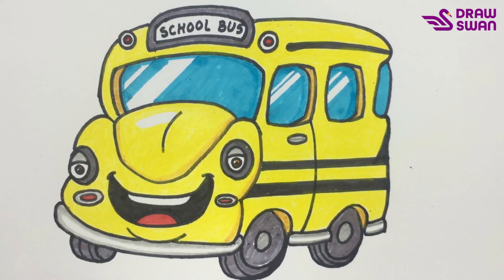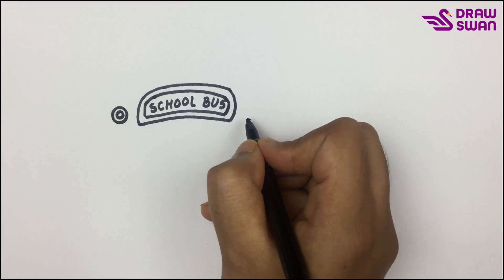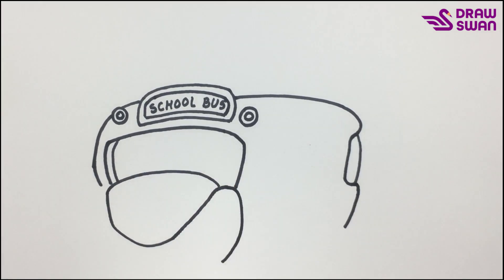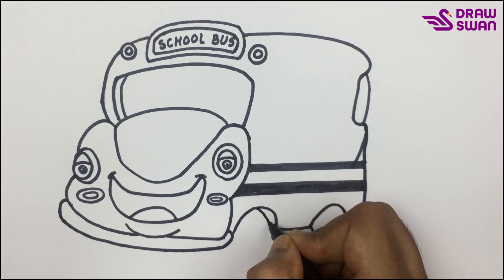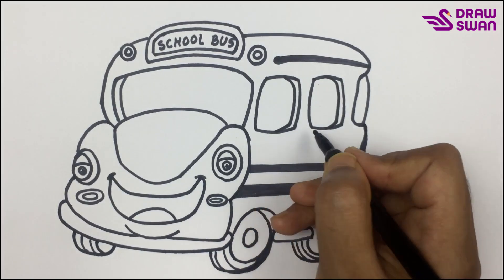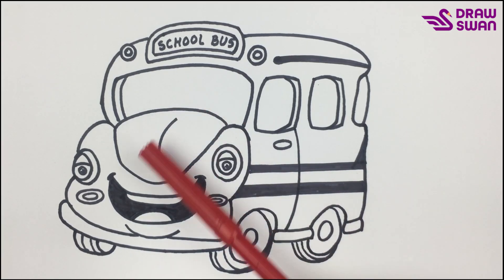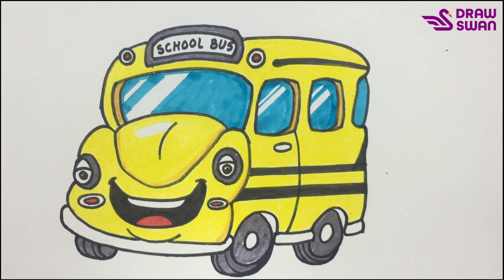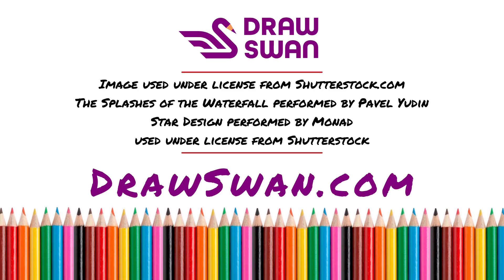How to draw a cute school bus